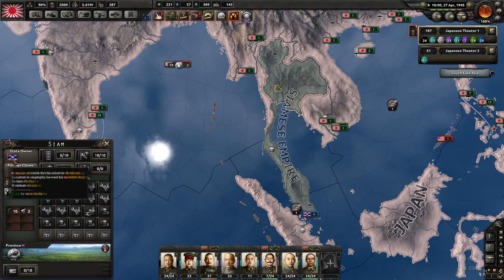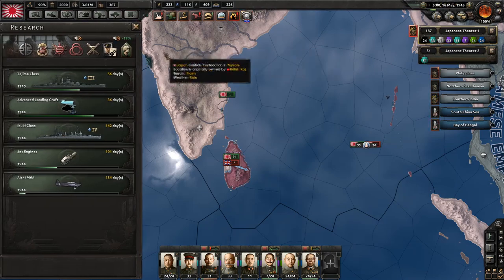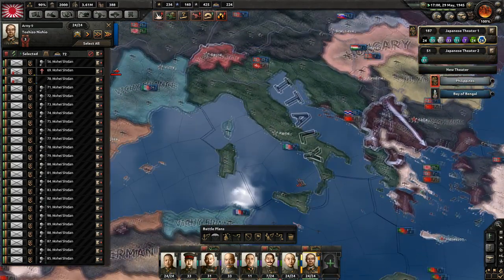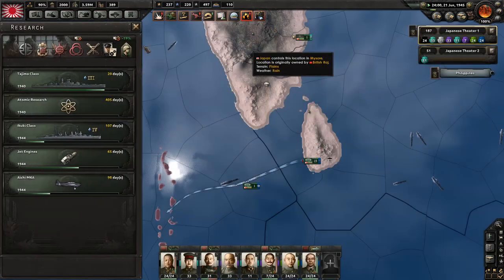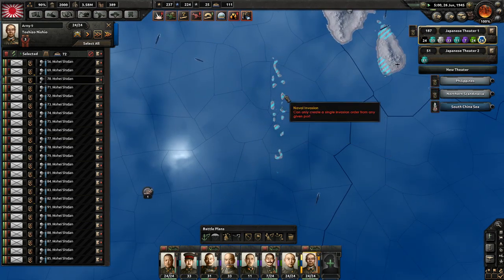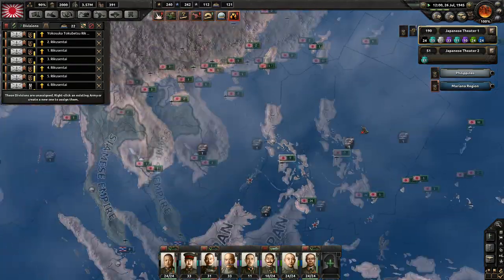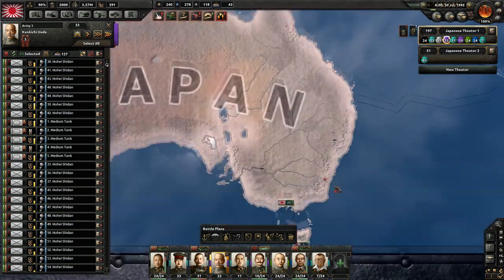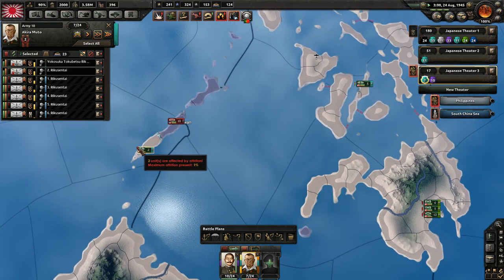Hearts of Iron 4 | Japan | Part 26 | Cleaning Up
Lets Play Hearts of Iron 4 (HoI4) as the The Empire of Japan! The long wait is over, Hearts of Iron IV is here. World War 2 Grand Strategy at its finest. The newest installment from Paradox Interactive. Join me in my first of many playthroughs as Japan.

Hearts of Iron 4 | Japan